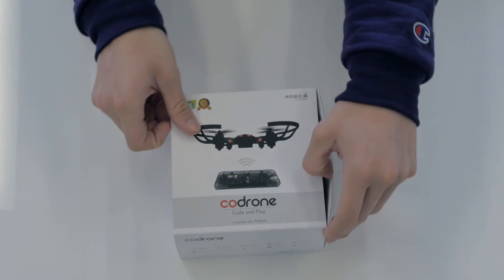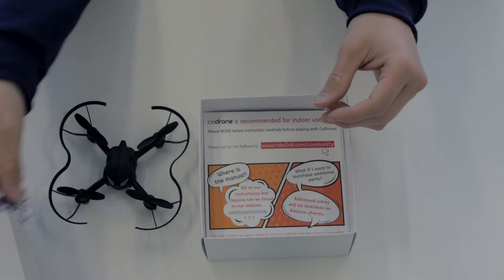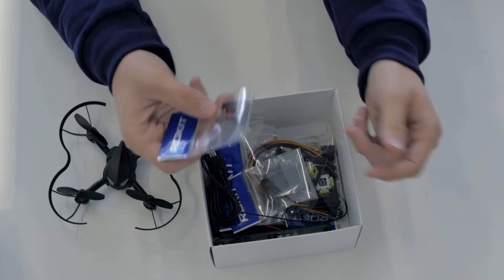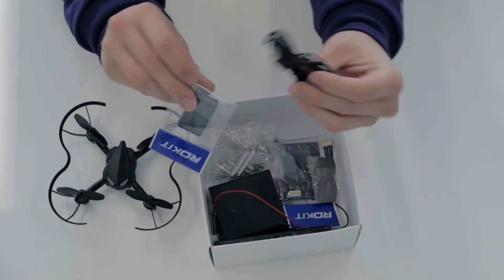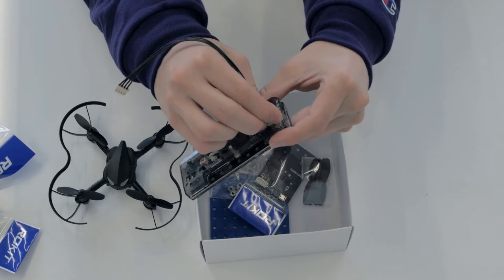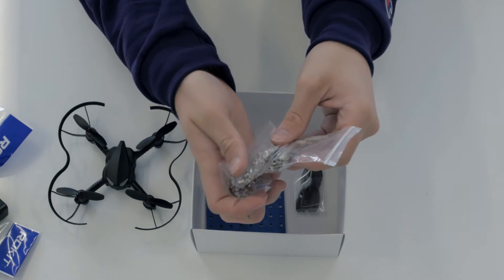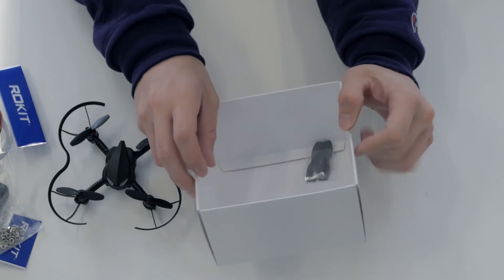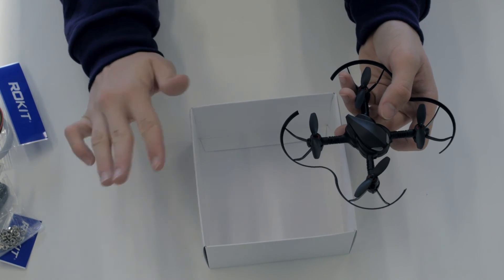CoDrone Unboxing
A first look at the brand new CoDrone!